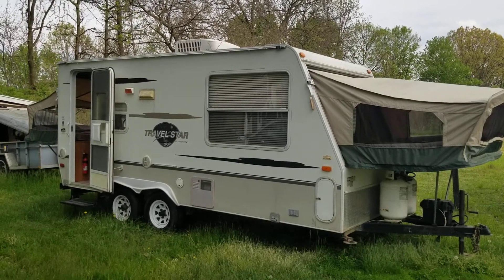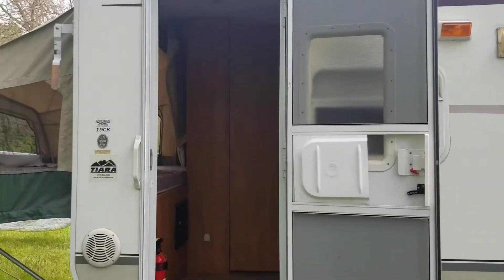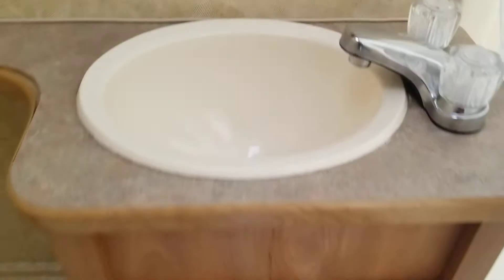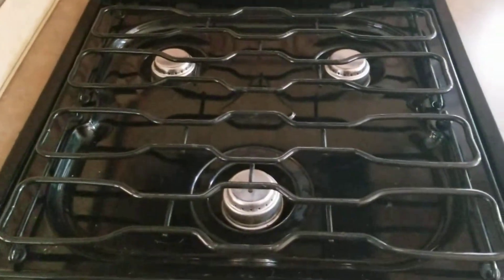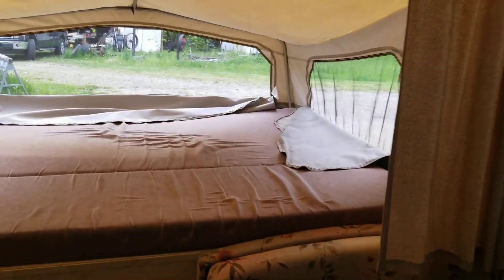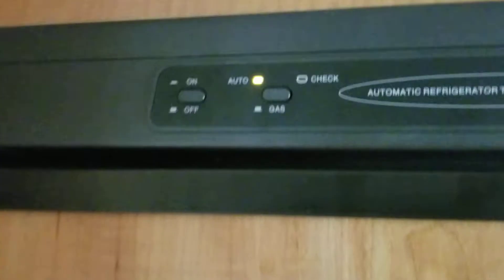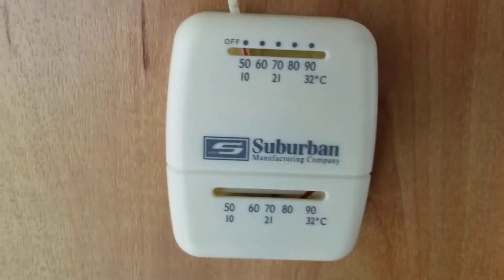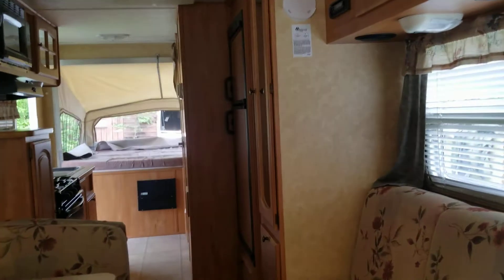Star craft travel star camper review